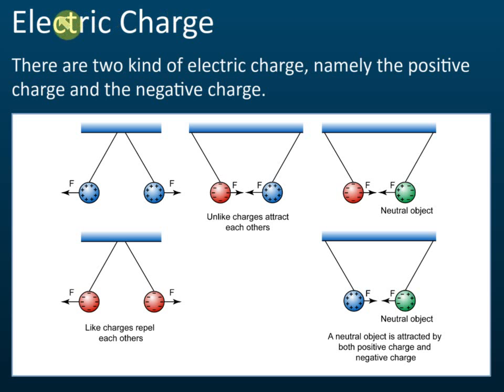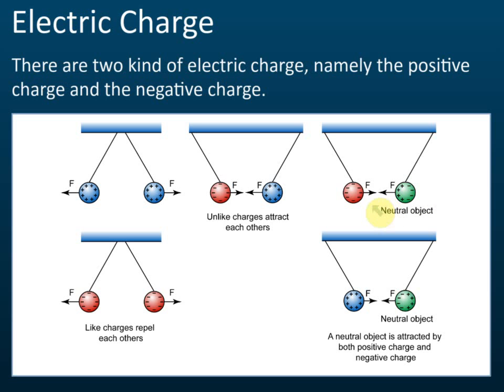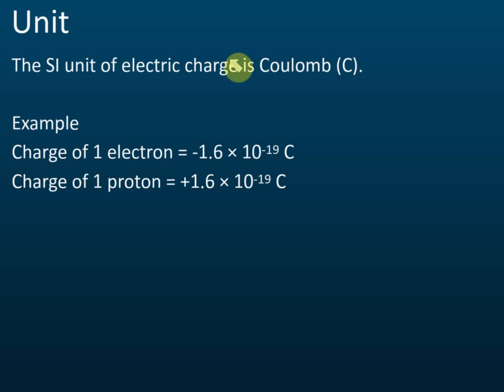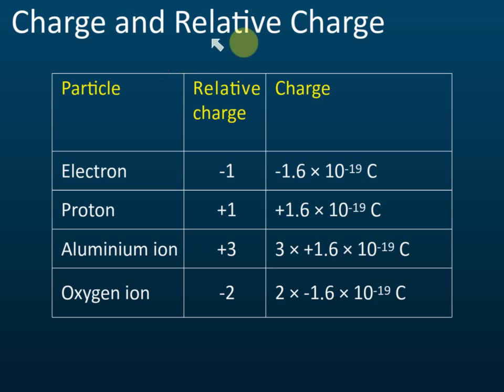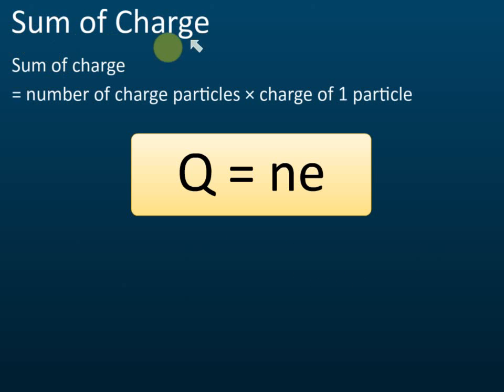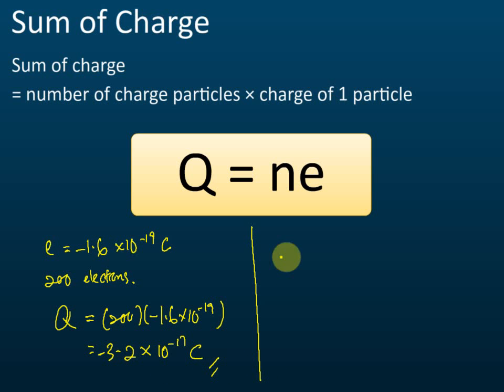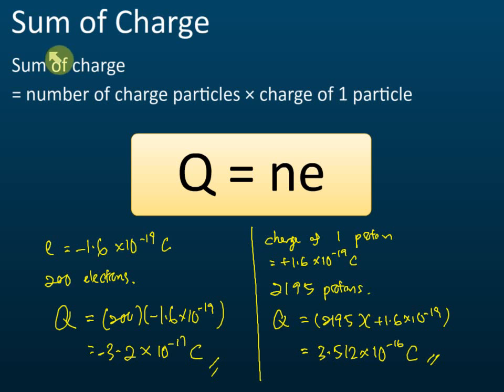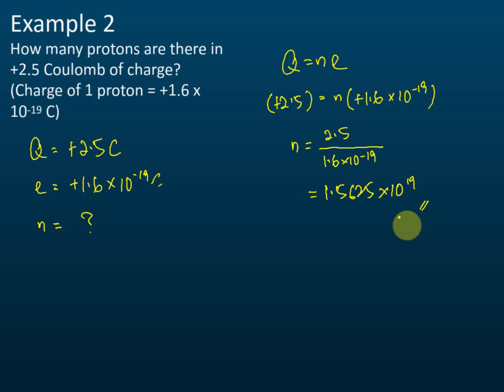Electric Charge | Electricity | Physics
Electric Charge | Electricity | Form 5 Physics KSSM Chapter 3 Electricity

1. There are two kind of electric charge, namely the positive charge and the negative charge.
2. Like charge repel each other.
3. Unlike charge attract each other.